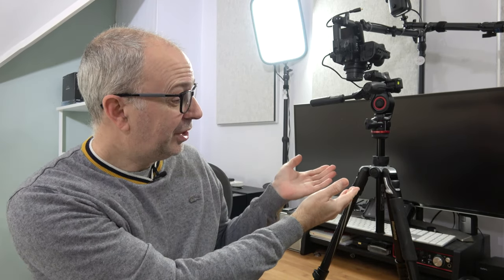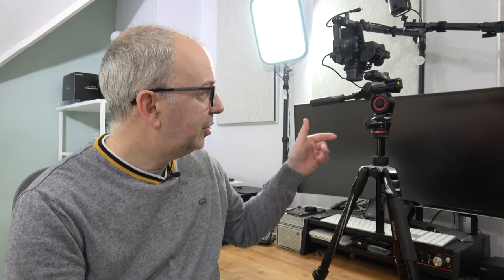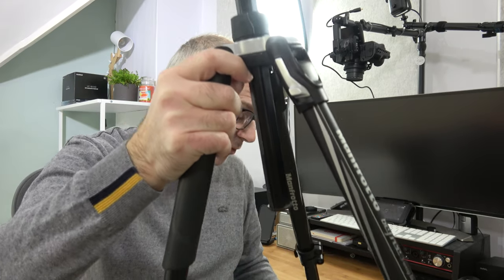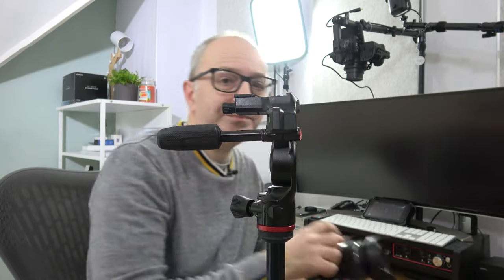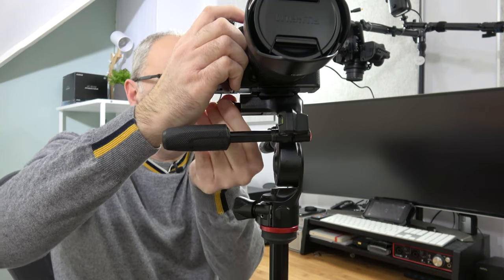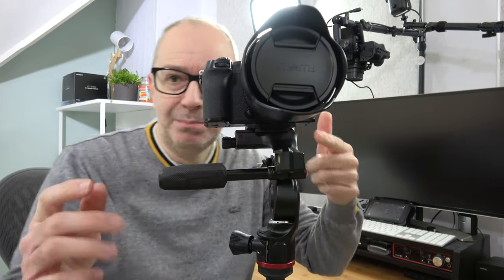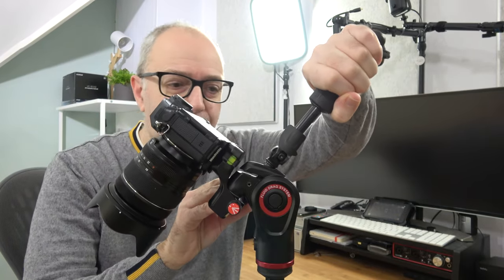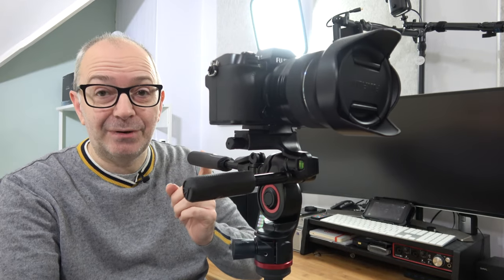The BEST Video & Photo Tripod ft Manfrotto MKBFRLA4BK-3W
The BEST Video & Photo Tripod !!!

Canada (alt)

Featuring the Manfrotto Kit Befree 3-Way Live Advanced Tripod (MKBFRLA4BK-3W) which sports the new high performance photo/video head (MH01HY-3W) in an ultracompact size. Despite it’s small size, the head can support up to 6kg of camera and lens weight. It moves on 3 independent axes for precise framing and vertical videos. There is also a Fluid Drag System for the smoothest level of control, making it ideal for making videos on capturing magical photos.